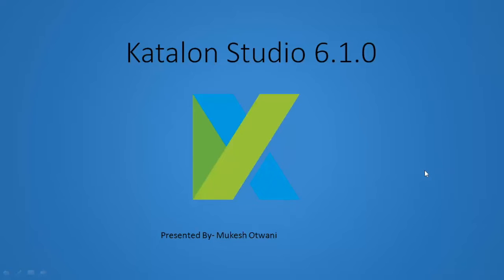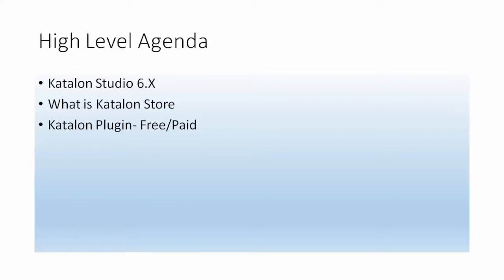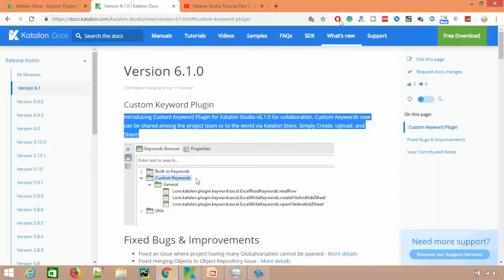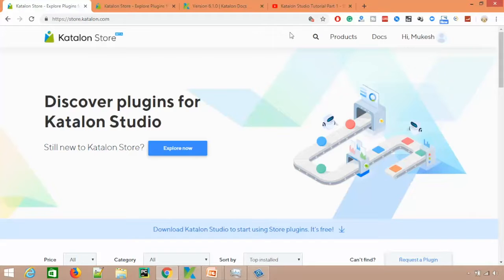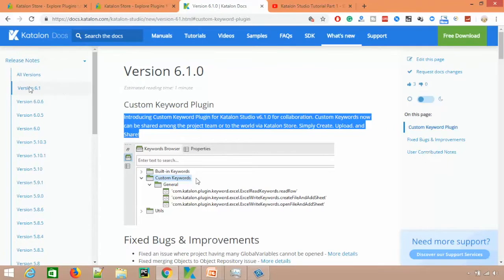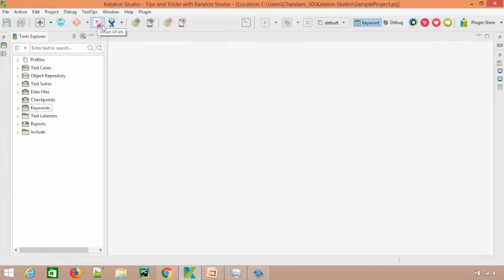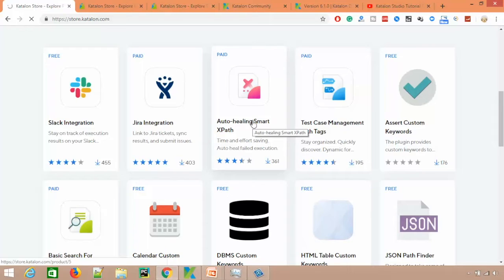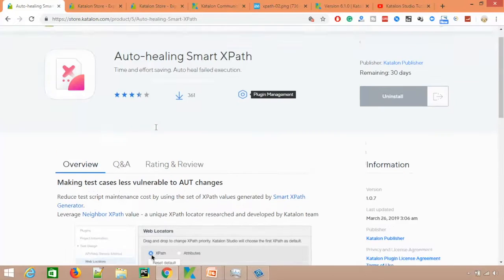New Katalon Studio 6.1.0- Katalon Plugins to Enrich Your Automated Test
New Katalon Studio 6.1.0 has released with many more functionality and new katalon supports plugins as well.

You can use existing plugins and you can also develop your own custom keyword as plugin and publish as well.